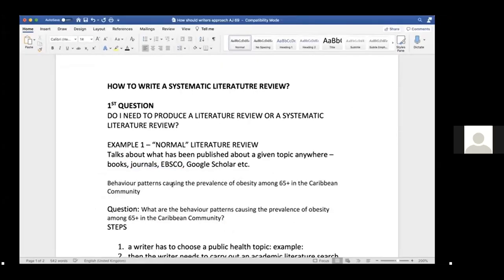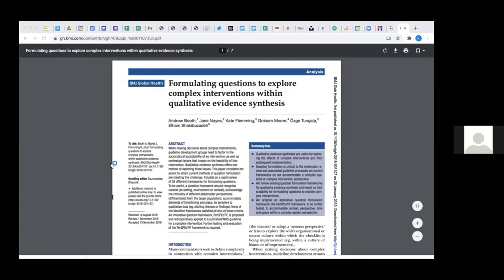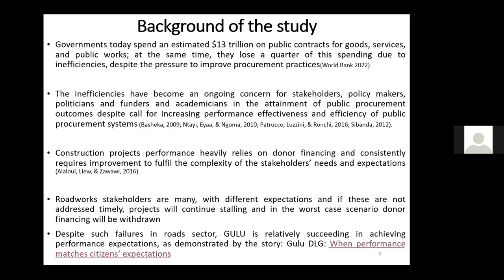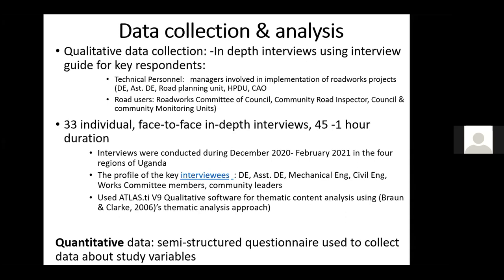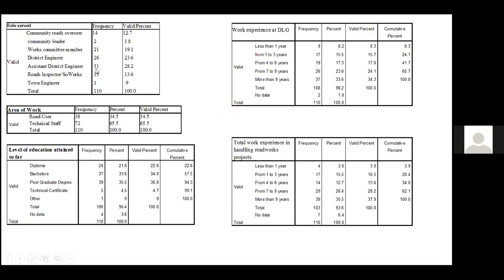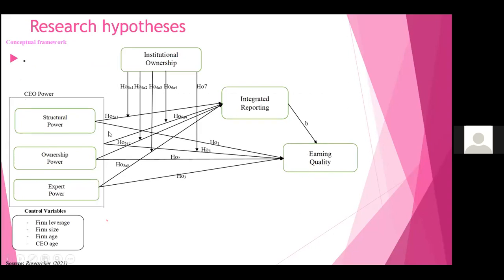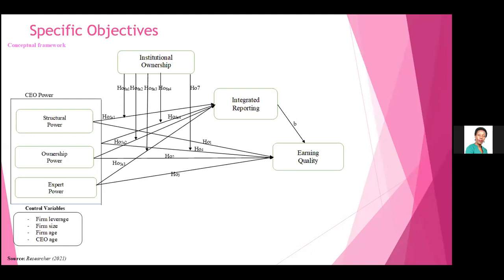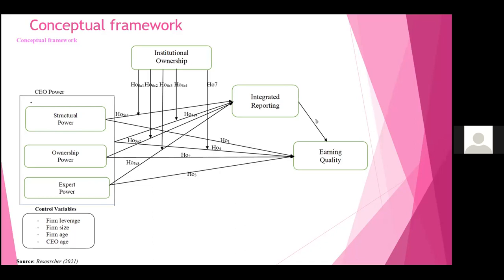PhD1 Systematic Review and Students presentation Feb 27, 2022 Kalinzi